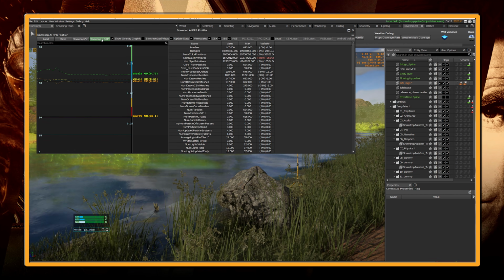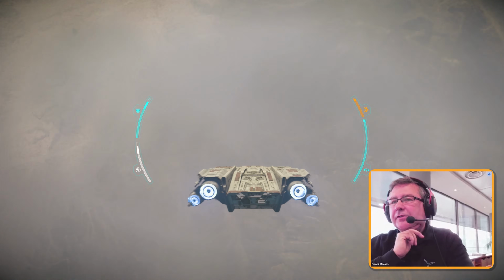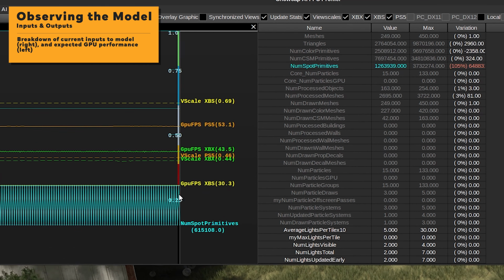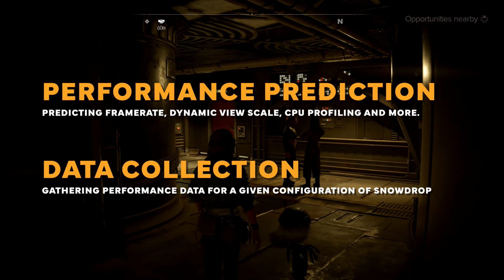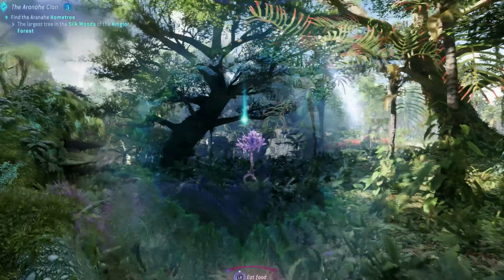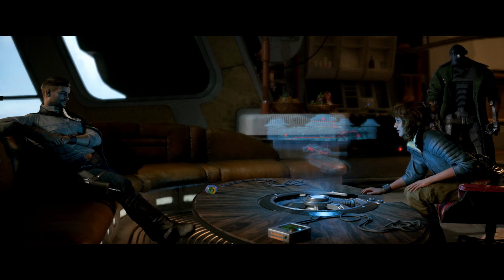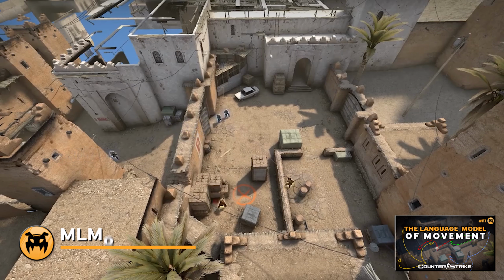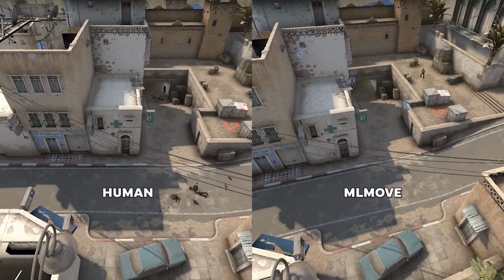Snowcap: GPU Profiling Using Machine Learning | Al and Games #83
Snowcap is a plugin for the Snowdrop engine built by @UbisoftMassiveEntertainment, used in games like The Division, Star Wars Outlaws, and Avatar: Frontiers of Pandora, that estimates GPU performance on consoles - but without running the game on the target hardware.  Whether it's Xbox, PlayStation (or Switch 2?), Snowcap uses a trained machine learning model to estimate whether the game will run within acceptable performance ranges.

Tommy sits down for a conversation with three developers involved in Snowcap's development  - engine programming lead Franck Maestre, associate production director Elia Wrzesniewski, and expert data scientist David Renaudie - to find out how it works, how the project started out, and how it has evolved into an essential part of the process for artists and level designers working in Snowdrop.

[00:00] Intro
[01:39] What is Snowcap?
[04:26] A Change in Philosophy
[09:04] How it Works
[13:26] Visualising Performance
[20:20] "Simple is Beautiful"
[22:37] Credits

Writer and Voice: Tommy Thompson
Editing and Production Support: Shraddha Gupta
AI and Games Logos: Andy Carolan
Theme Music: Ben Ridge

'AI and Games' is a YouTube series on research and applications of Artificial Intelligence in video games.

Follow 'AI and Games' on social media.